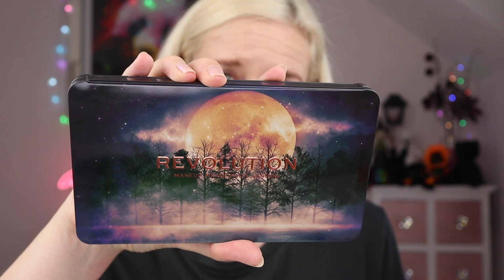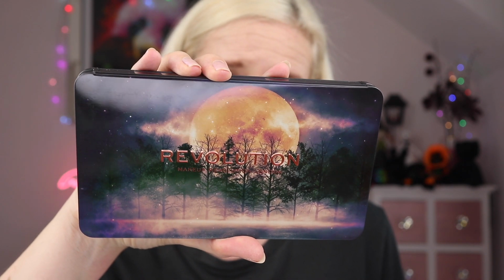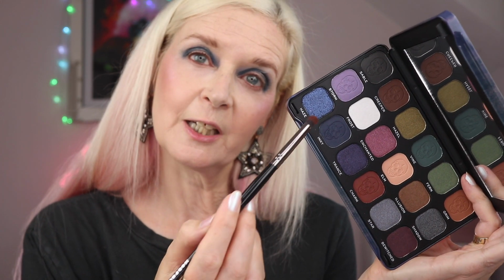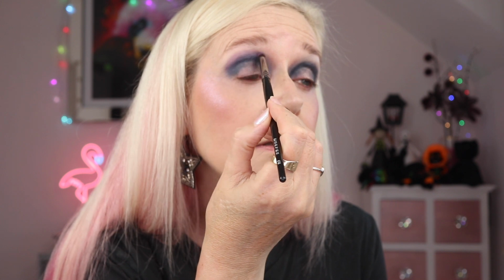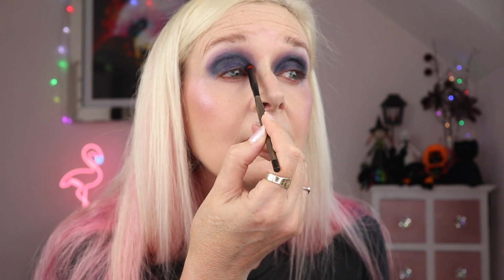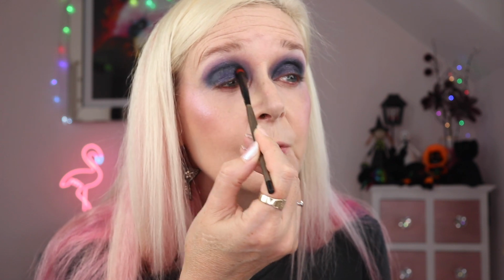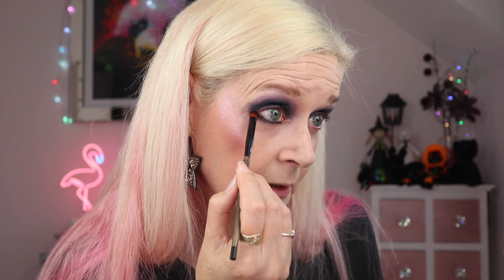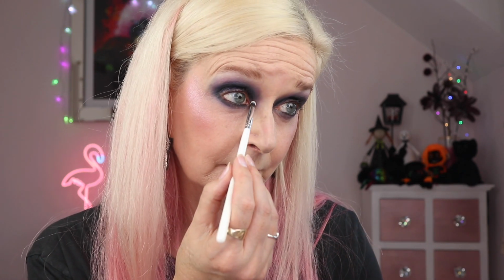REVOLUTION FOREVER FLAWLESS ENCHANTED | 1st Impressions | Let's get spooky! 👻💀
Hi Guys - I'm super excited for today's video as we are getting all spooky with an early Halloween makeup tutorial and 1st impressions of the Revolution Forever Flawless Enchanted eyeshadow palette. I'm creating a purple smoky eye in this one and giving you my thoughts on the palette.